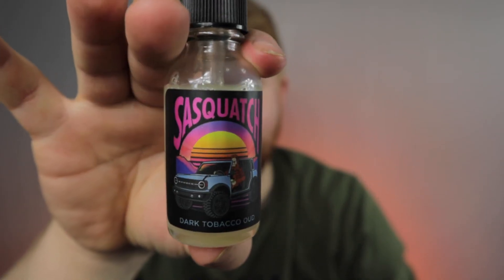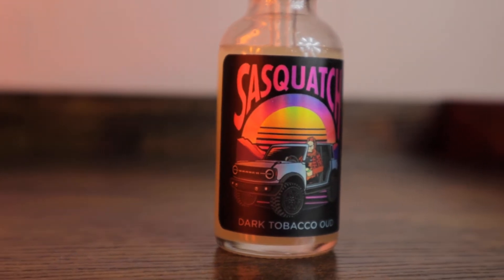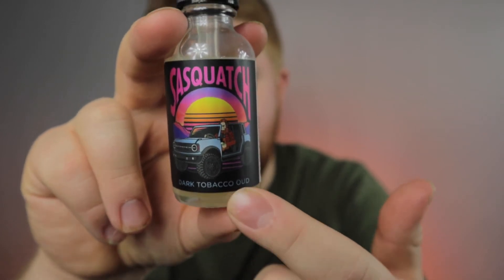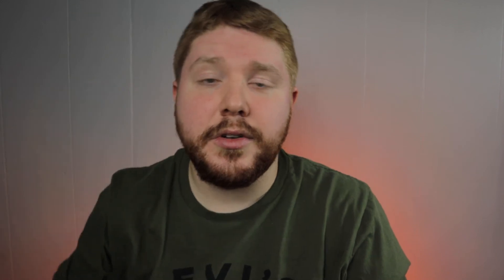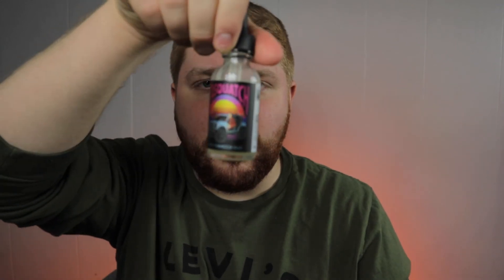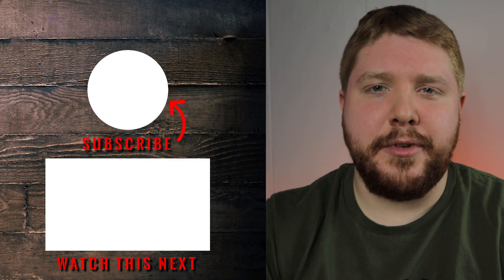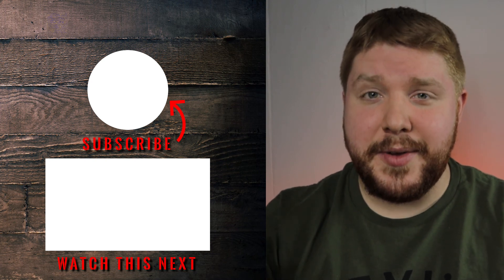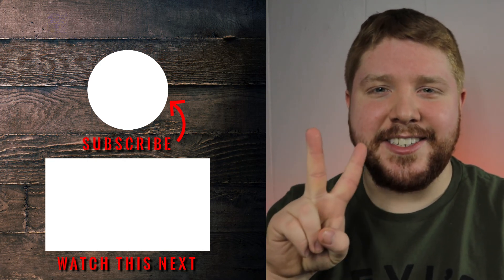Sasquatch Review - January SOTM | Black Rebel Beard Co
Let's face it. 2020 just sucked. Lets kick off 2021 with a bang with our lives and our beards. Black Rebel Beard Co has a subscription service (SOTM) and their January Release of Sasquatch is one heck of the way for your beard to start off the new year.